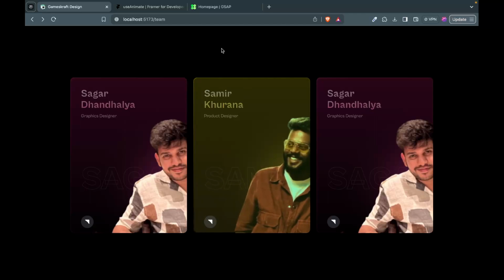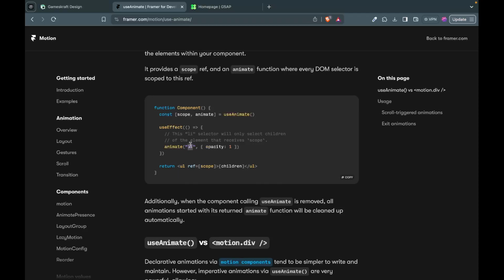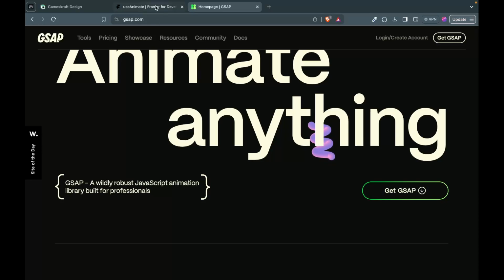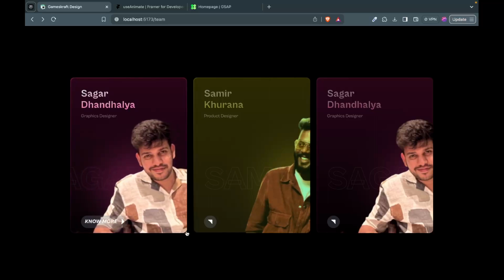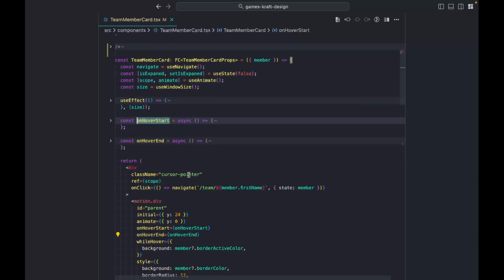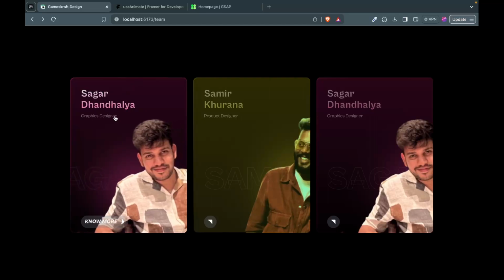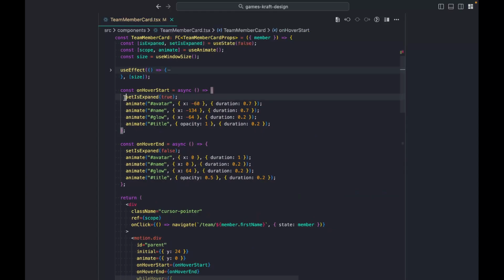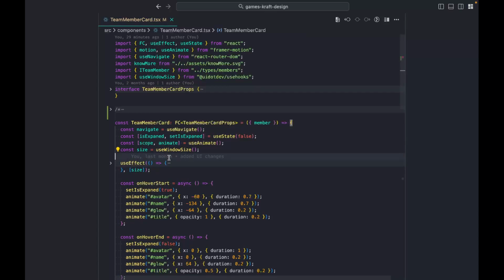Cool React + Framer motion team card animation 😎 | useAnimate hook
In this video I have explain code how to do complex sequence animation using framer motion library in react. guide for using use animate hook.